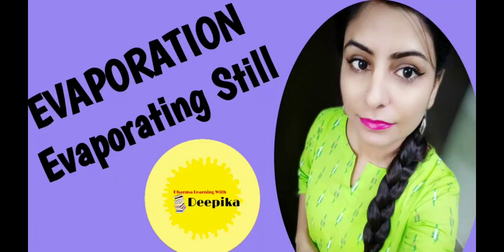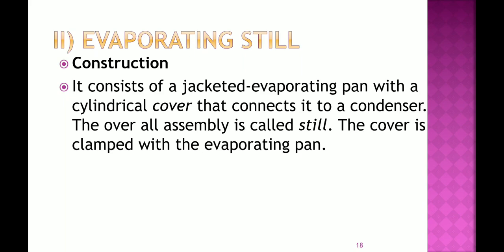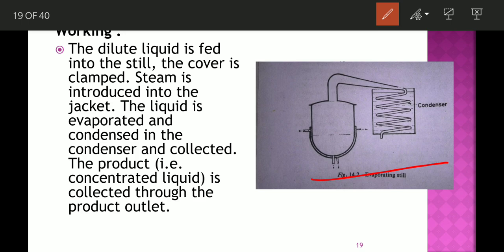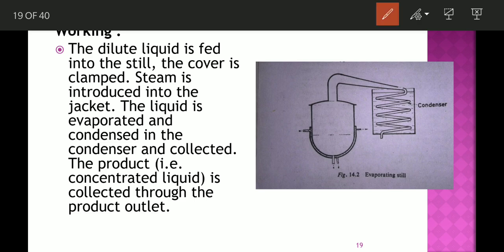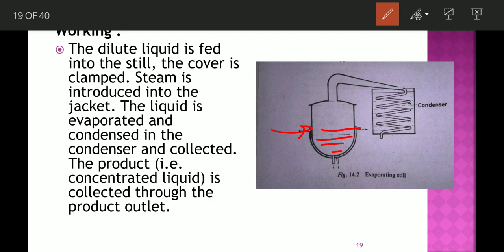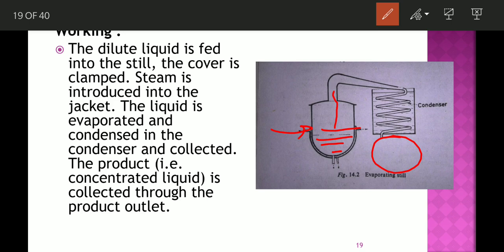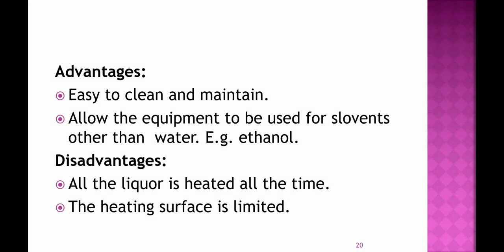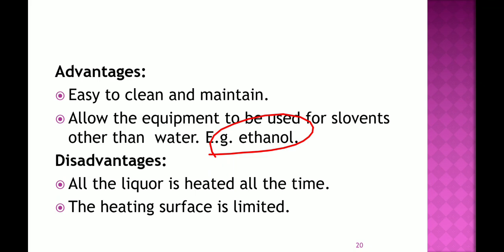Evaporating Still-Construction, Working and Application/ Evaporation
Hello Guys

In this video lecture I have covered the Evaporating Still-Construction, Working, Advantages, Disadvantages and Applications/ Evaporation

Links of my previous videos:
Pan Evaporator-Construction, Working and Applications/ Evaporation Definition, Factors affecting and Application Pipe Heat Interchanger/ Heat Interchanger/ Heat Transfer